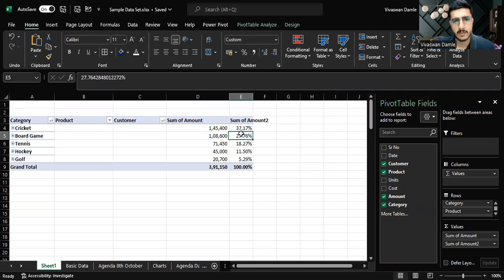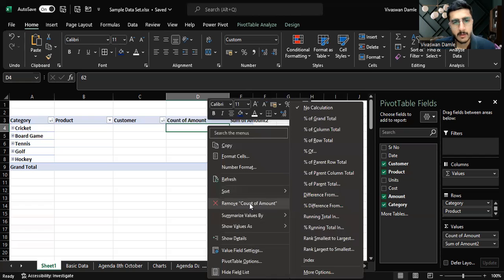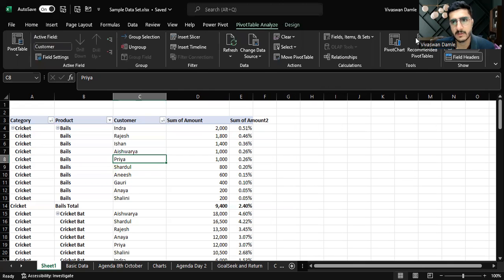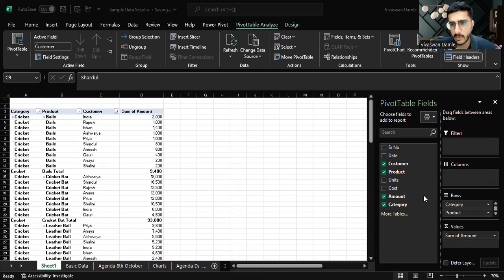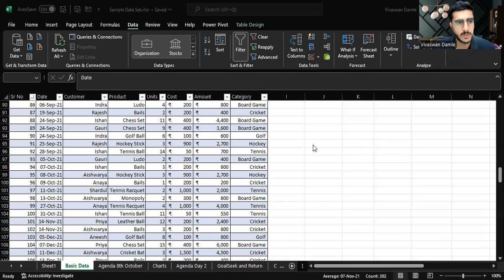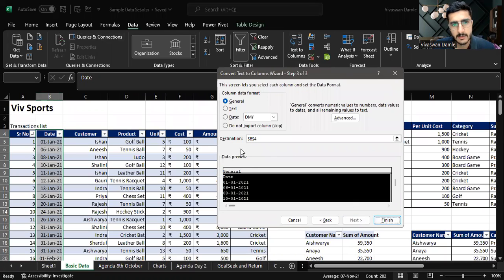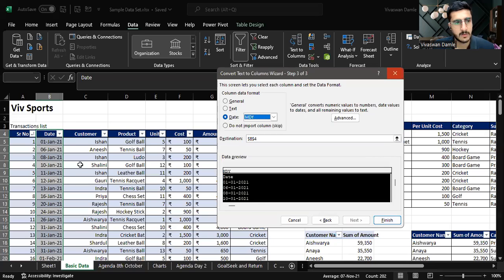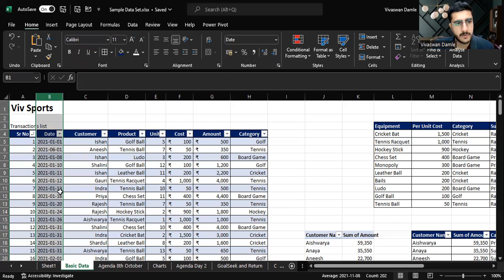Master Excel Workshop - Day 2 - Part 2